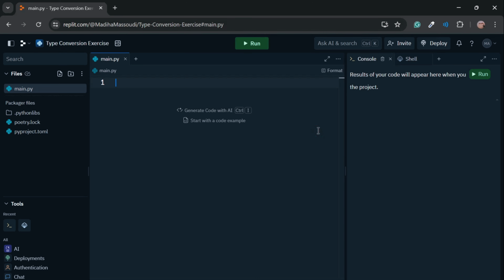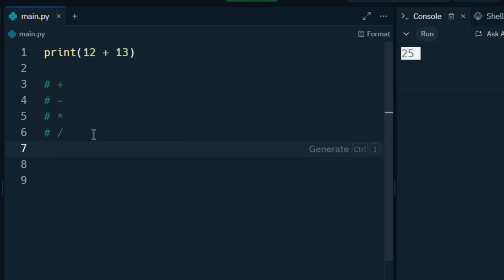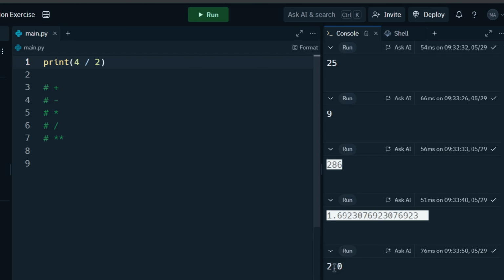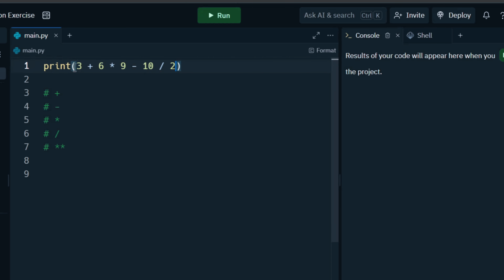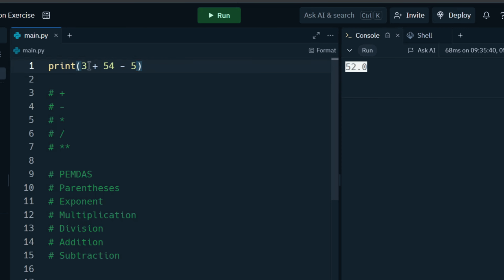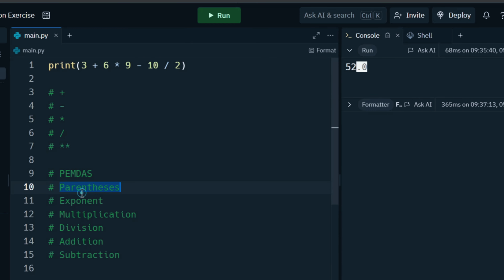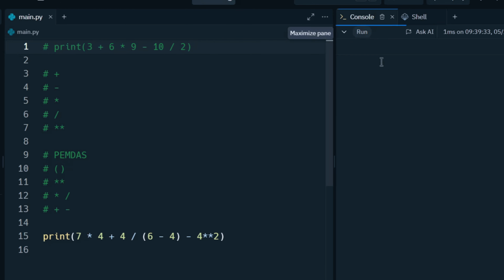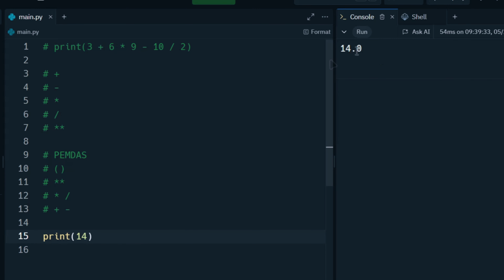Mathematical Operators | The Ultimate Python Course | BrainyHub #18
In this video, Muqtadir Massoudi will guide you through the essential topic of mathematical operators in Python. Understanding these operators is fundamental for performing calculations and writing effective code.

🔍 What You’ll Learn:
- Introduction to mathematical operators in Python
- How to use addition, subtraction, multiplication, and division operators
- Working with modulus, exponentiation, and floor division operators
- Practical examples to demonstrate each operator